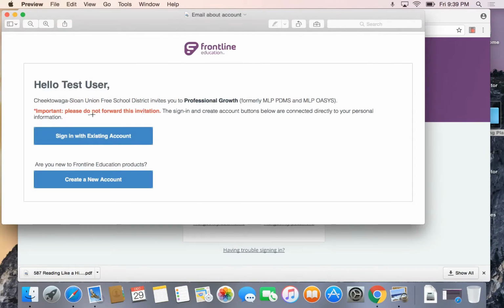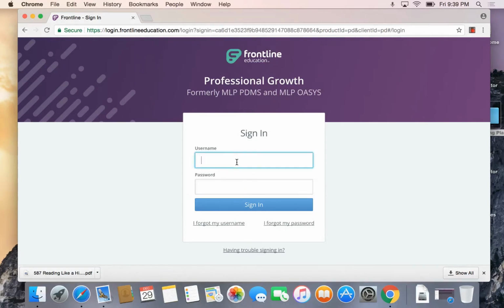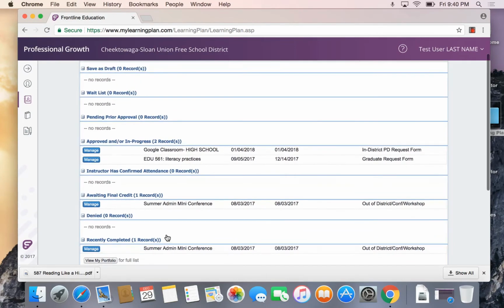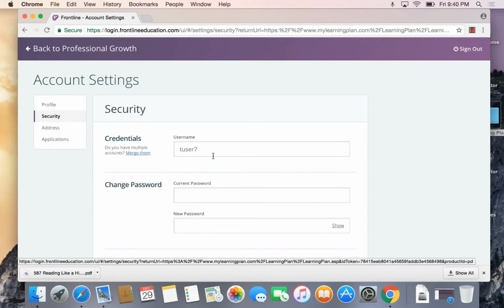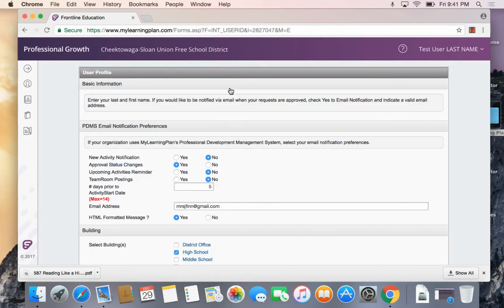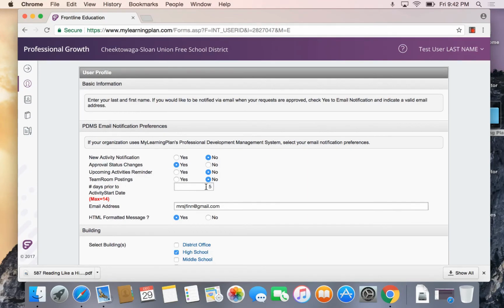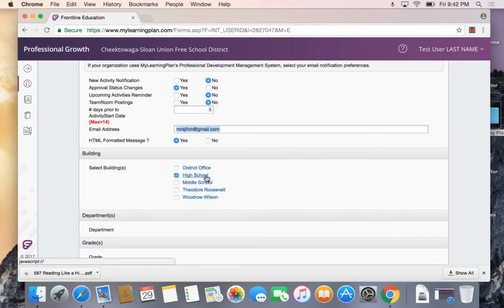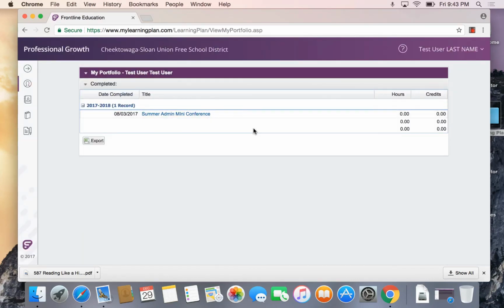My Learning Plan Part 1